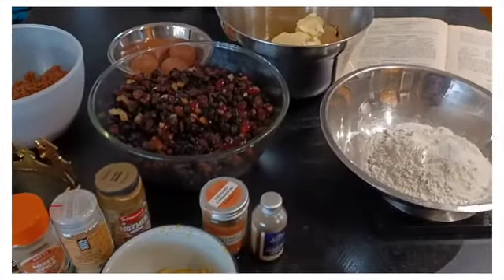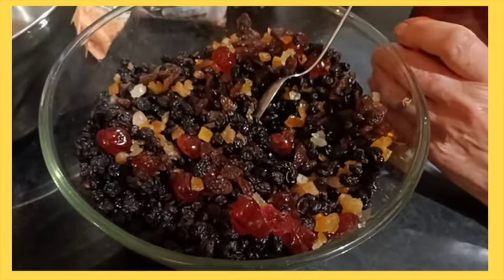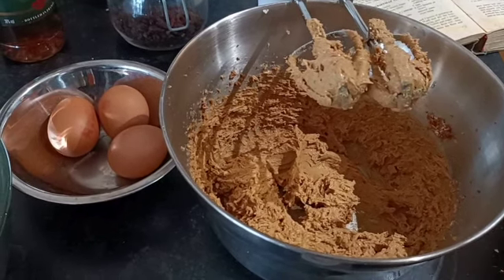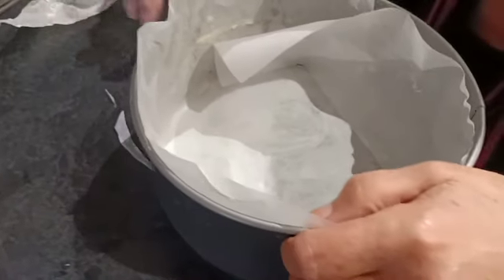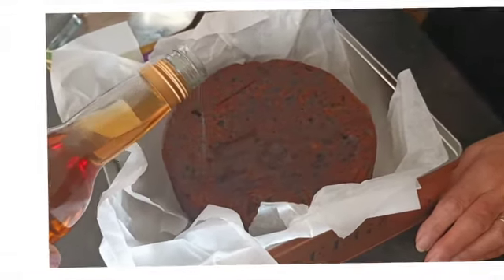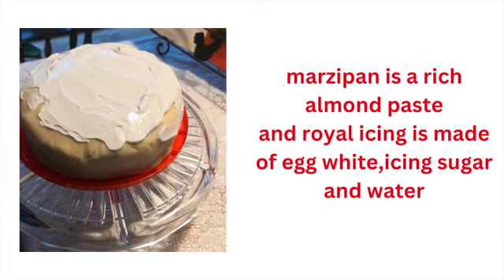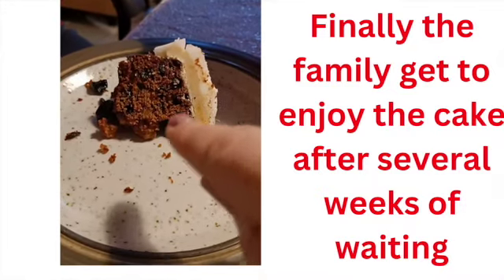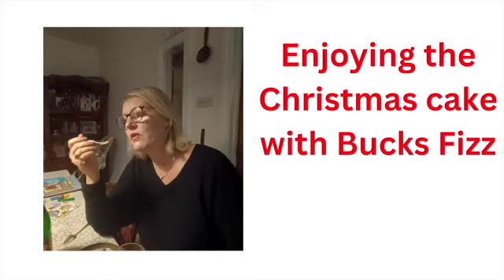How to make the traditional Christmas cake ( according to mum)!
My mother has been using the same recipe for our Christmas cake for over 40 years. I hope you will enjoy it! A lot of people buy their cake because it takes a long time to make and prepare. However, by making your own cake, you can choose the best ingredients for your dietary requirements and taste buds!
If you would like the recipe, I can create a recipe card just for you!
I hope you enjoy the soothing music too!